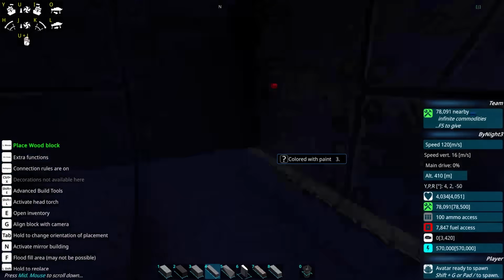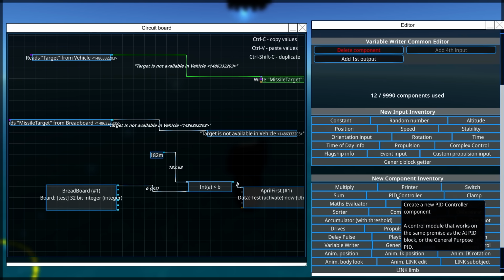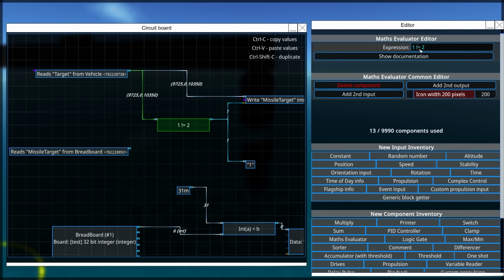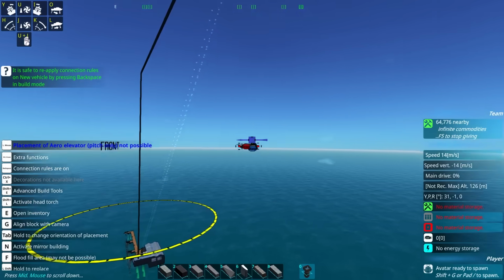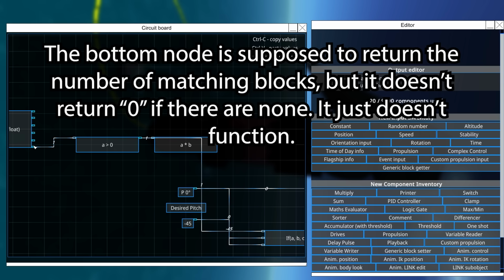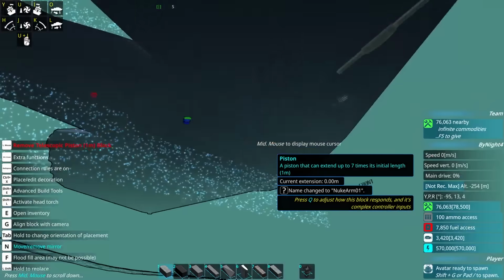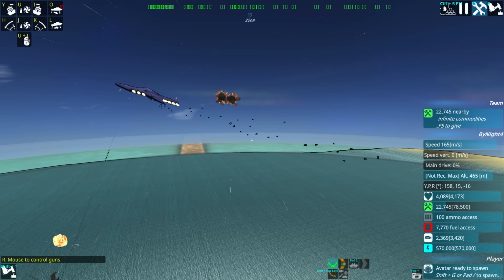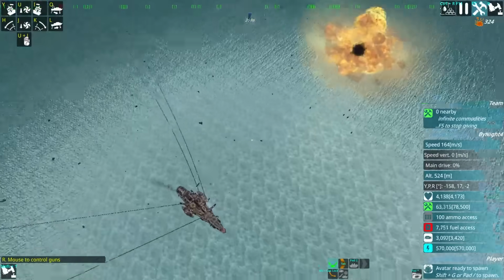Making Glide Nukes and Nuclear Carpet Bombs in From the Depths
I had an old nuclear bomber that would fail to land it's bombs. Would more precision, or more quantity be a better fix? Well I tried both. Enjoy!